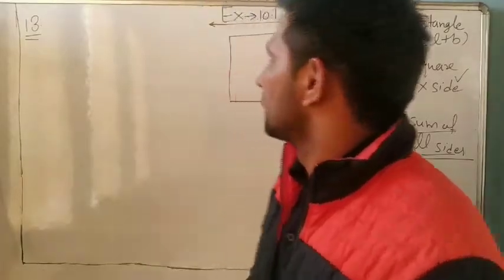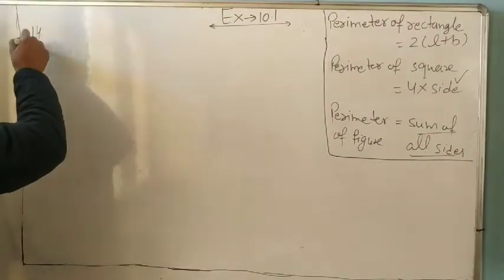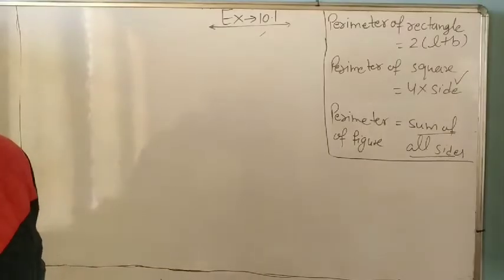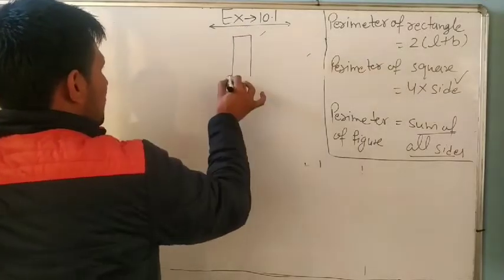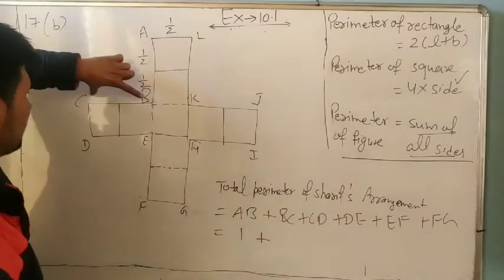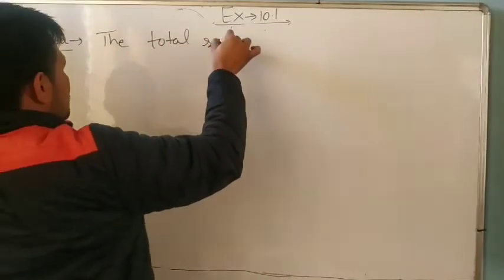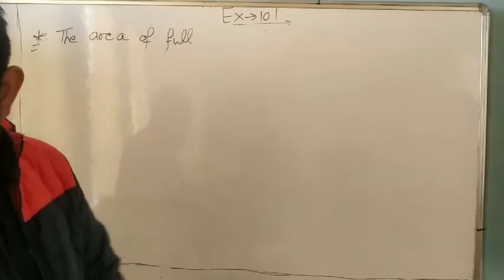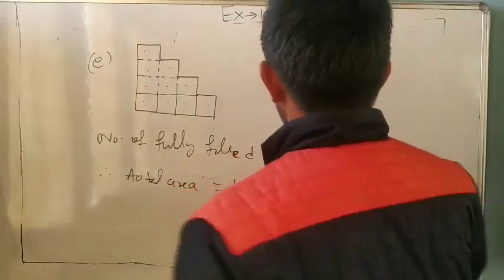Mensuration part 3 (ex 10.1) 11-17 by Naresh Dalal sir